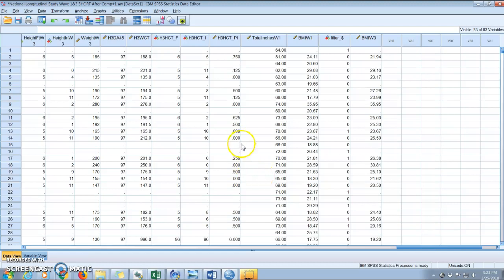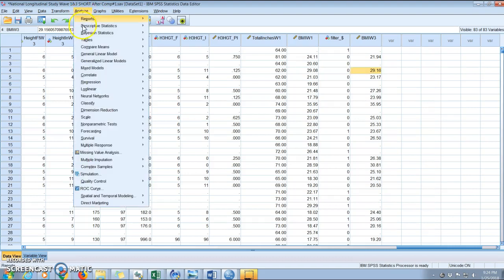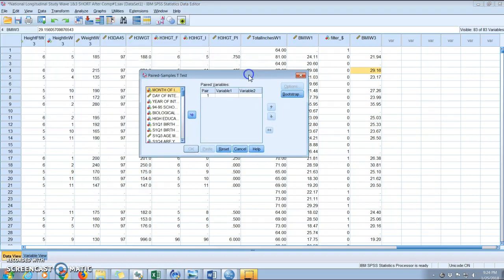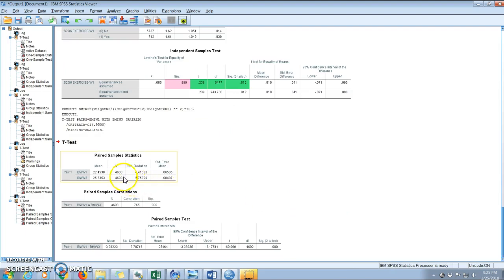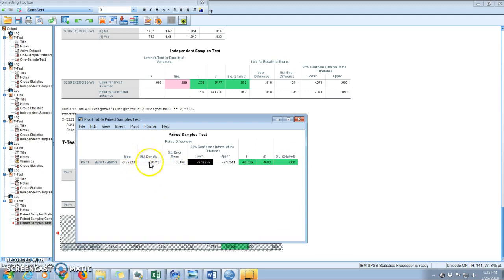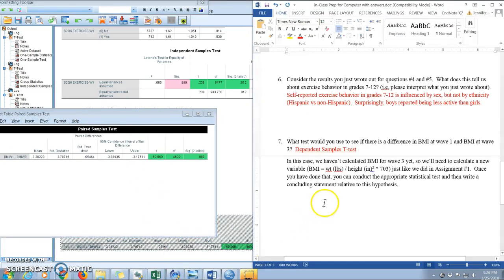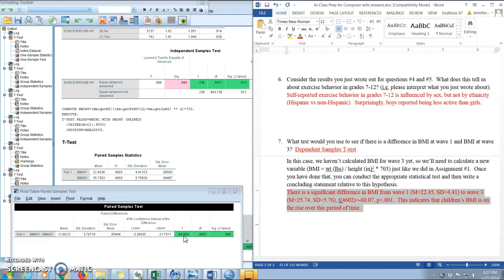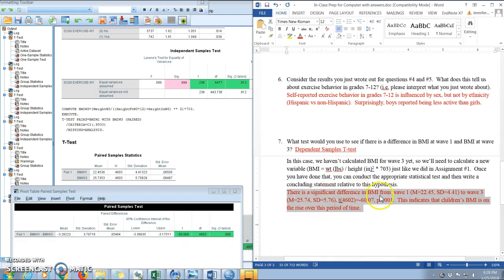Assignment #2 Part 3